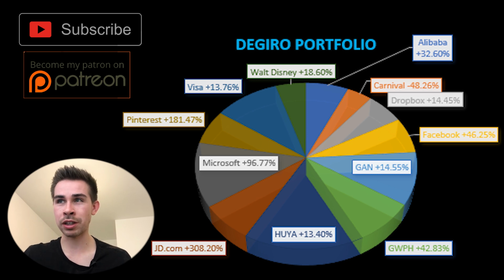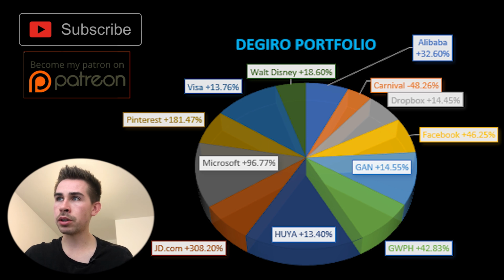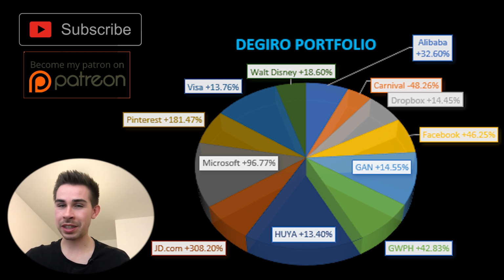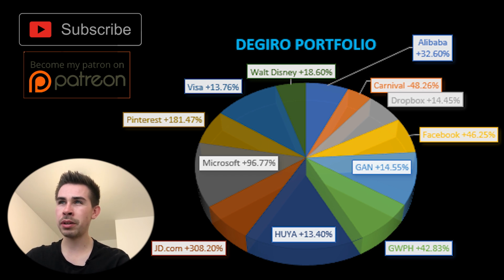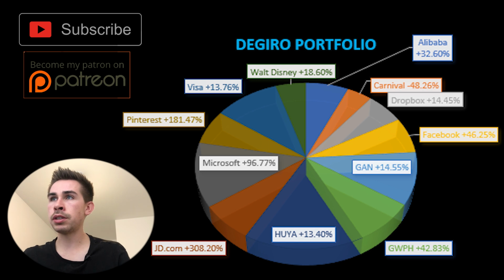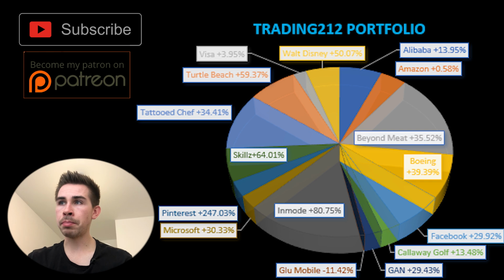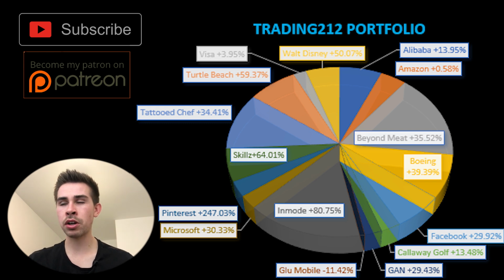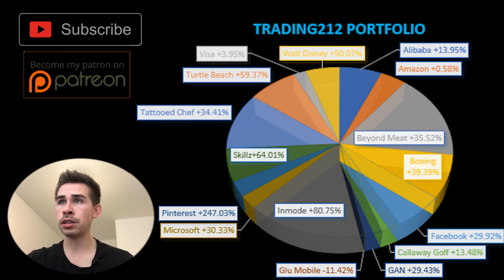US Stock Portfolio February 2021